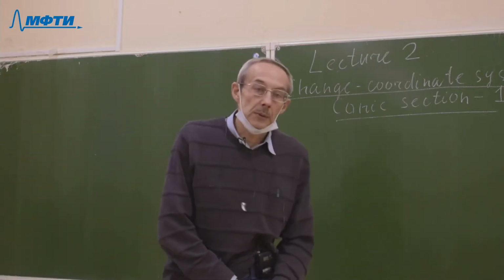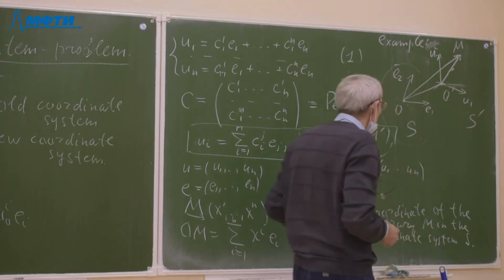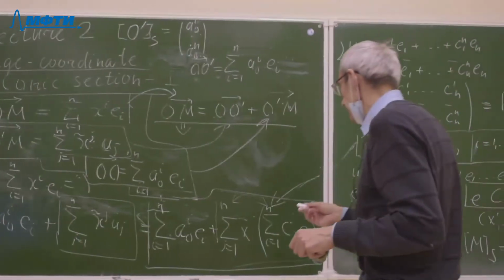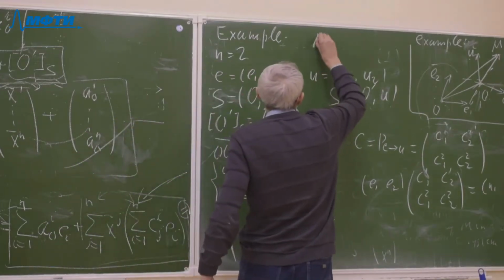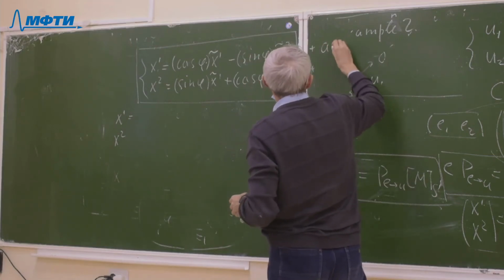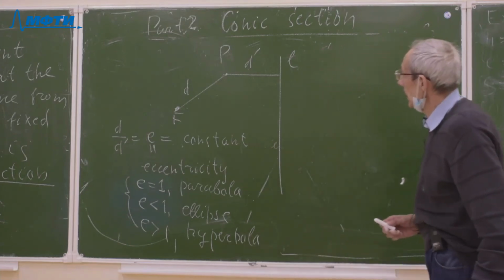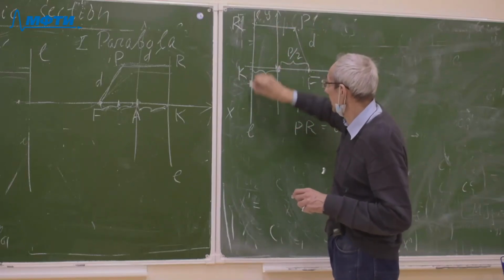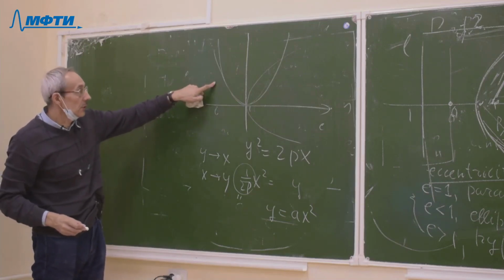"Analytic geometry", Stukopin . V. A. 25.02.2021г.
Описание занятия: Change - coordinate system problem.

Предмет: Analytic geometry
Тип занятия: Lecture
Преподаватель: Stukopin . V. A.
Физтех-школы: ИНОСТР

Таймкоды: